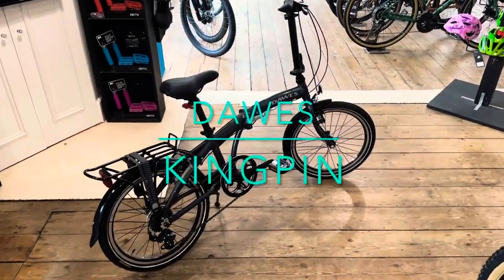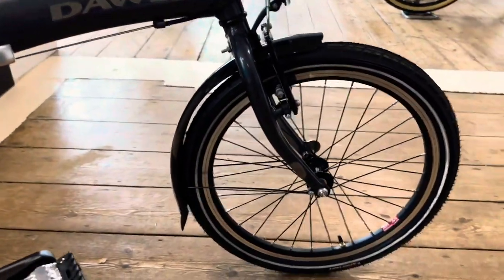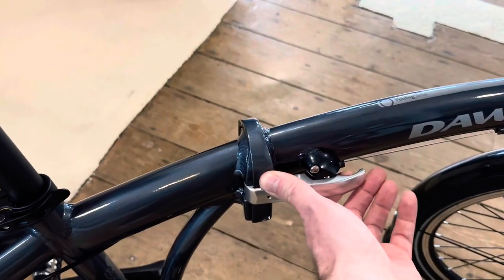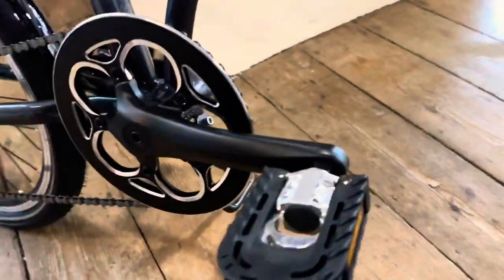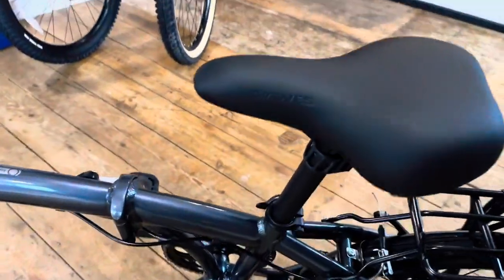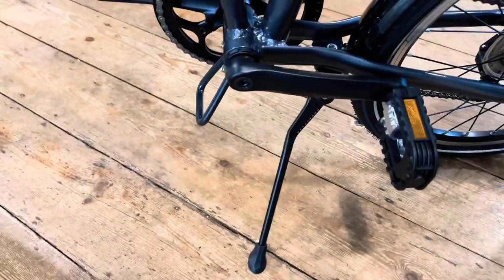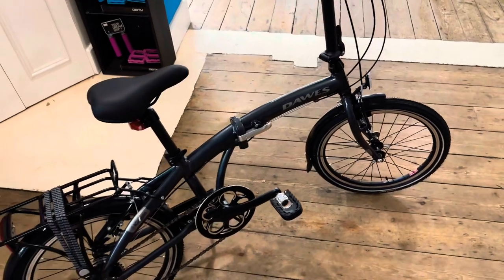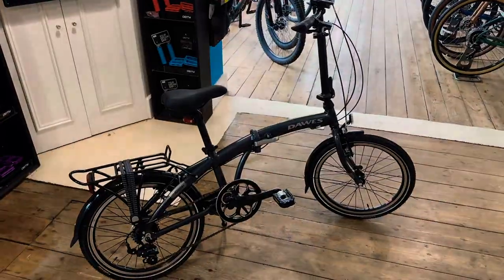Dawes Kingpin Folding Bike 2024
Frame Dawes 6061 Alloy Folding Frame
Fork Dawes 661 Unicrown Aluminium
Headset FSA 1.1/8" Aheadset, Semi-Integrated
Handlebar Dawes Alloy Flat Bar / 560mm Wide
Stem Alloy Folding, telescopic handlepost, 313-435mm
Grips Comfort Grips, Double Density
Gear Shifters Shimano Rapidfire SL-M31007spd
Rear Derailleur Shimano Tourney RD-FT35A 7spd
Freewheel Shimano Cassette CS-HG200 7spd 12-28T
Chainwheel 170mm Alloy Cranks / 48T Alloy Chainring
Bottom Bracket Cartridge BB 118mm axle
Brakes V-brakes Linear Pull Alloy
Brake Levers Alloy Lever
Pedals 9/16" Folding
Front Hub 28H Nutted Alloy
Rear Hub 28H Quick Release Alloy
Rims Double Wall Alloy with CNC braking surface
Spokes 14G
Tyres 20 x 1.5" Schwalbe Marathon Racer, Puncture protection, Reflective line
Saddle Dawes Custom, Comfort Saddle
Seat Post 3.4mm x 550mm, Micro Adjust, Alloy
Kickstand Alloy Centre Mount
Mudguards Chromoplastic
Weight 12.4kg

£579